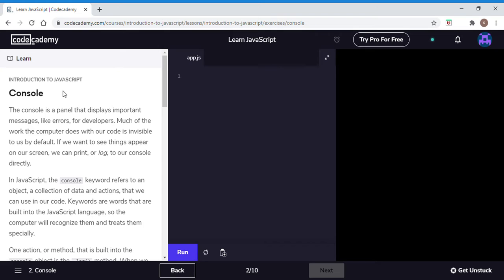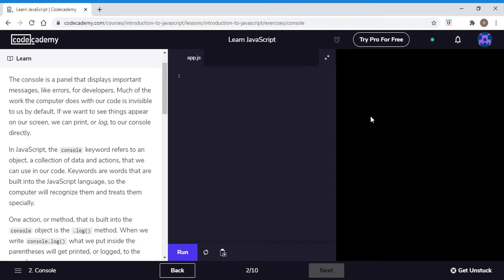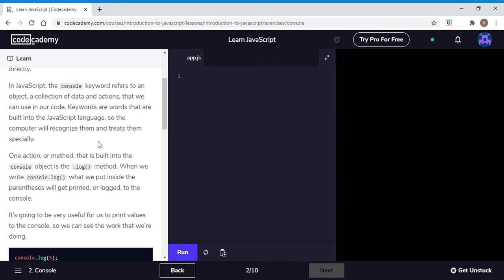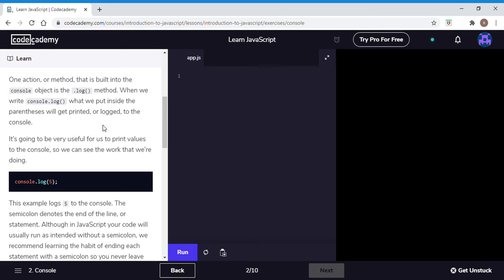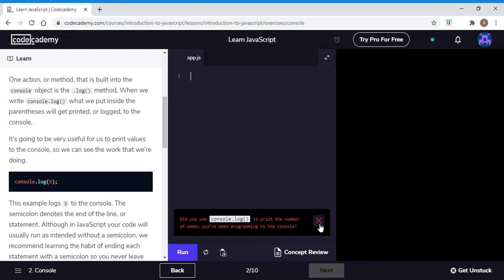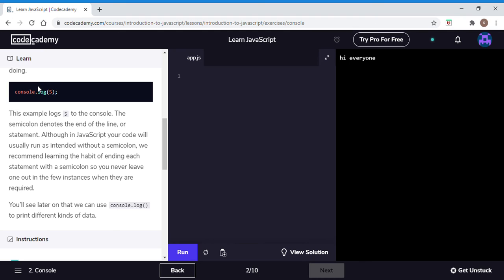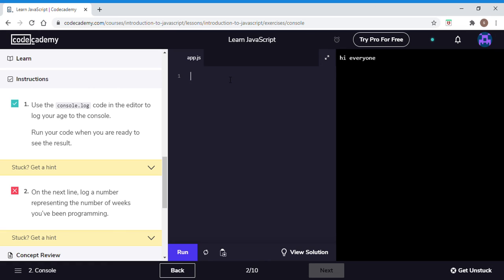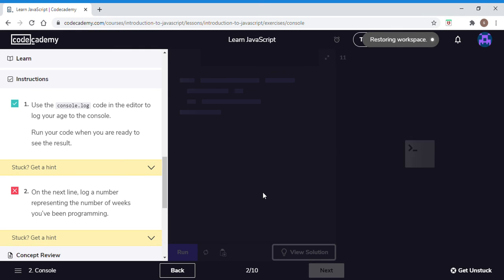Learn JavaScript with AARAVPROGAMER CODECADEMY